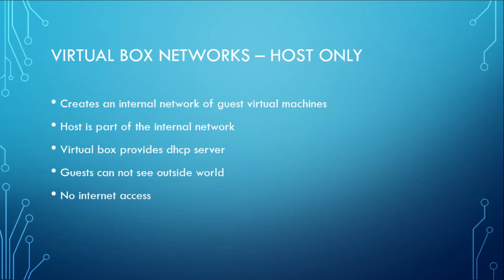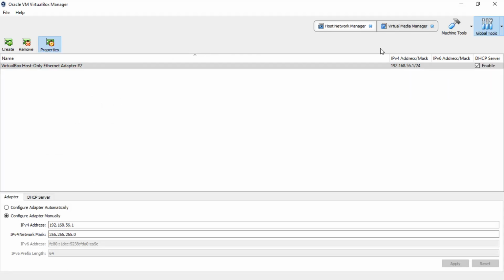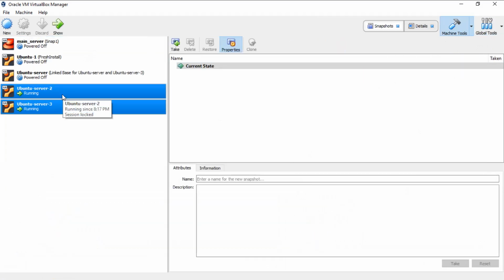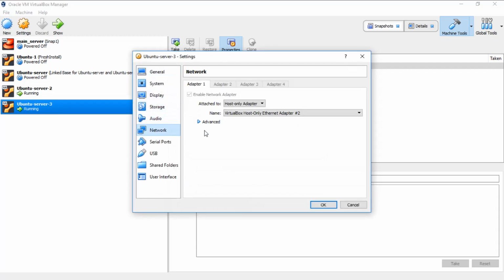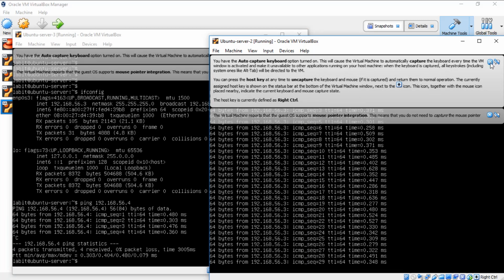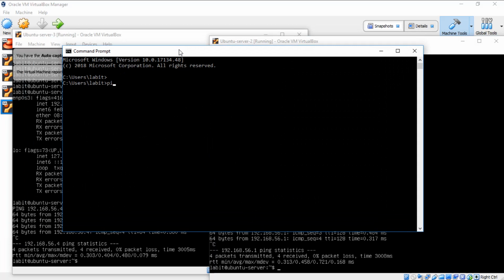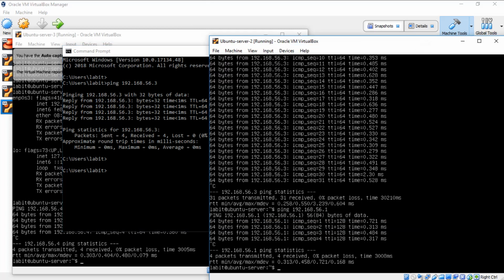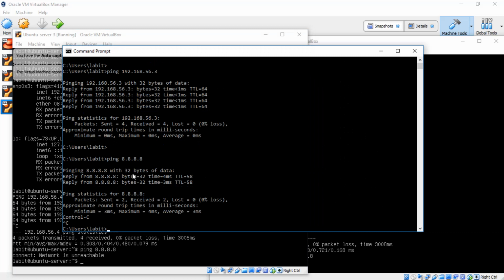Lecture 14 of 18 : How to configure a host only network in virtual box.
Hi Guys

This video is part of a playlist for my free course on virtual box. In this video i will show you how to configure a host only network in virtual box

Here is the list of lectures for this course

If you want to learn more about virtual box and how to manage your virtual box environment through command line, you can buy my udemy course with a special discounted price for youtube , here is the link with the discount applied to it